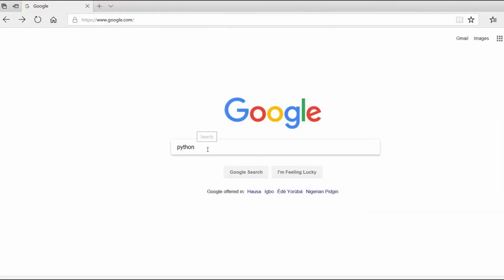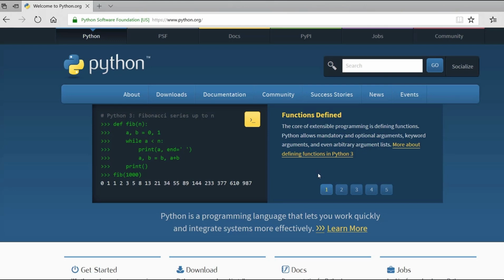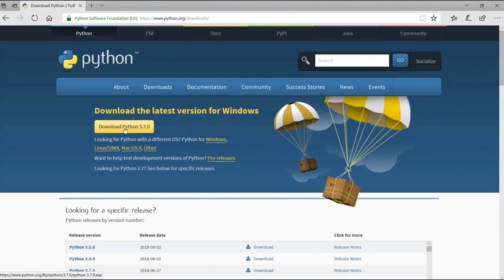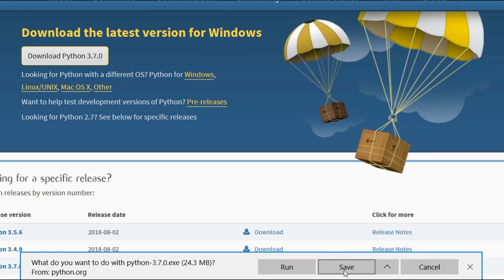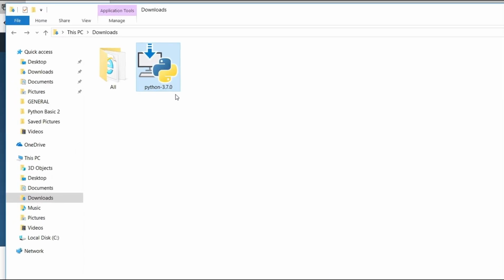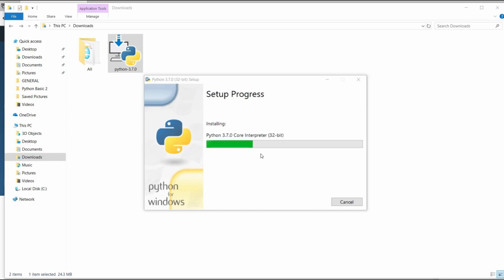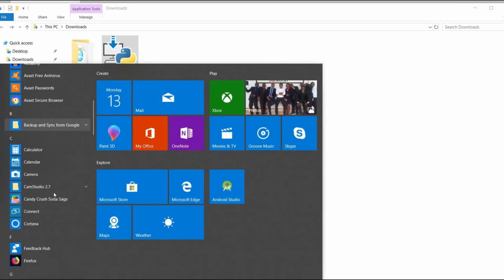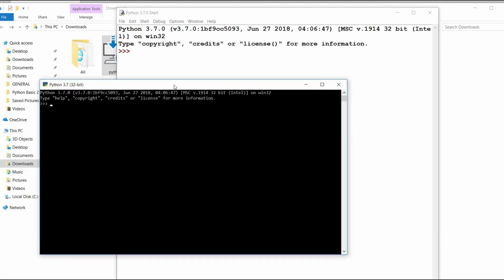Python Beginner Tutorial 2: Download and Installation of Python Shell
Ready to start your Python programming journey? In this video, Emenwa Global walks you through the step-by-step process of downloading and installing Python Shell (IDLE) on your computer.

Whether you're a complete beginner or just need a quick setup guide, this tutorial makes it super easy to get Python up and running in no time!

What You’ll Learn:
- Where to download the official Python installer
- How to properly install Python on your system
- How to access and use Python’s built-in IDLE (Python Shell)
- How to verify your installation

Recommended for: Beginners, students, and anyone new to coding